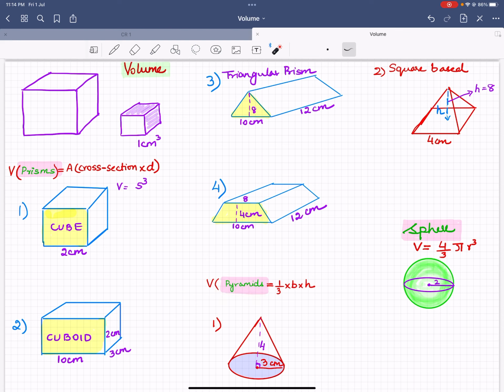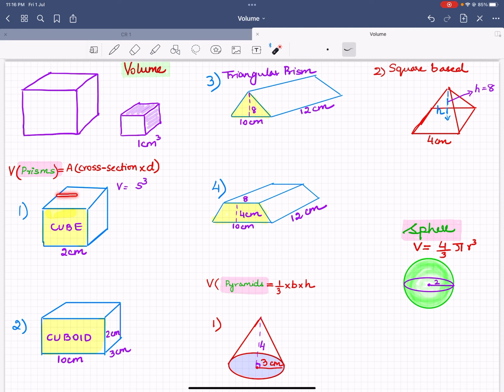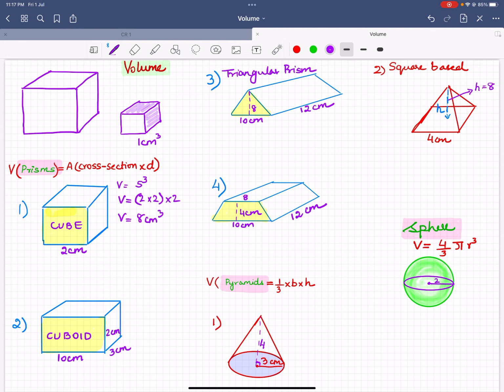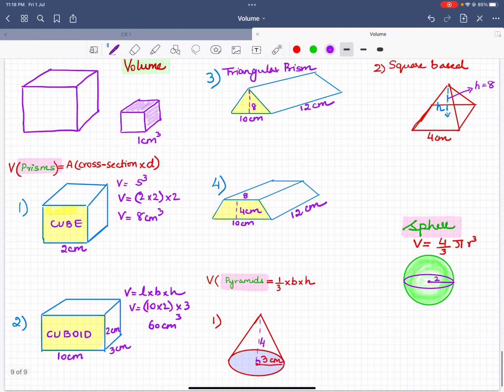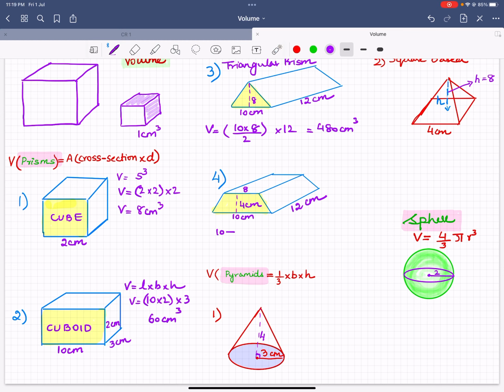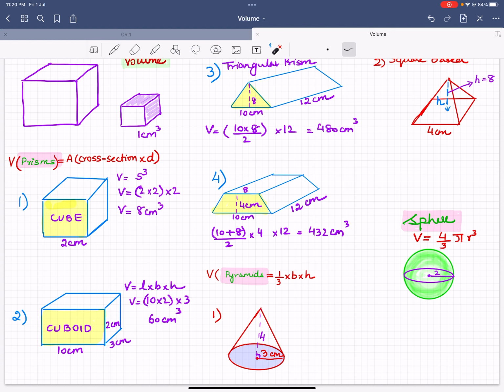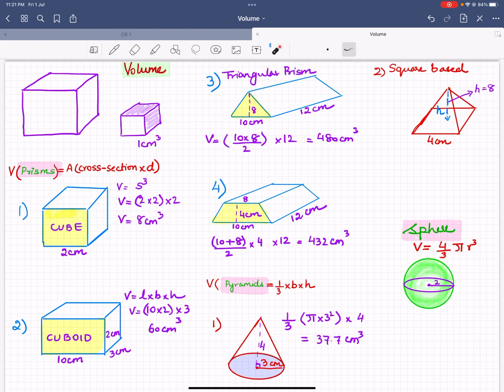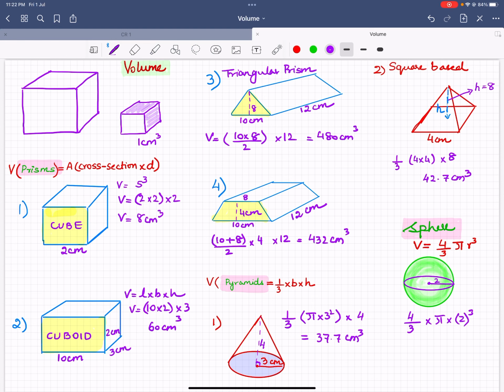Introductions to volume/Volume of prisms/Volume of Pyramids/Volume of sphere/cross-section/base area